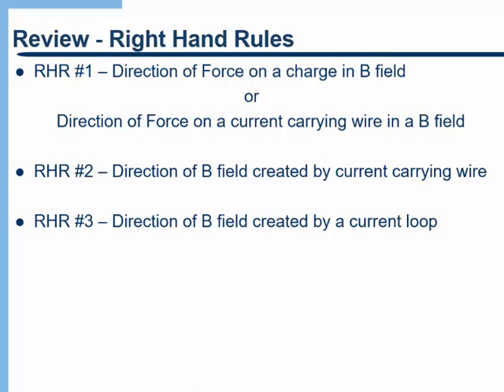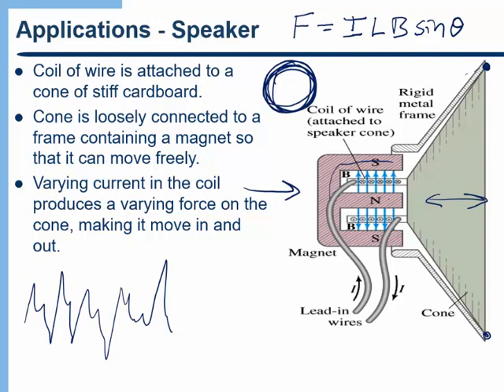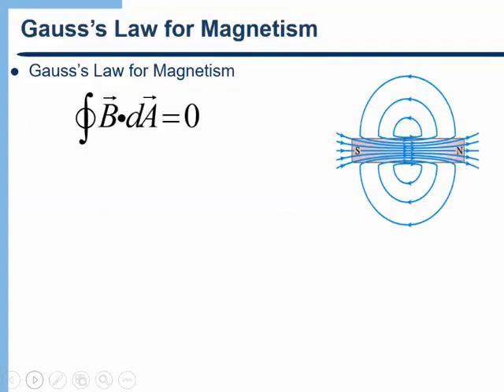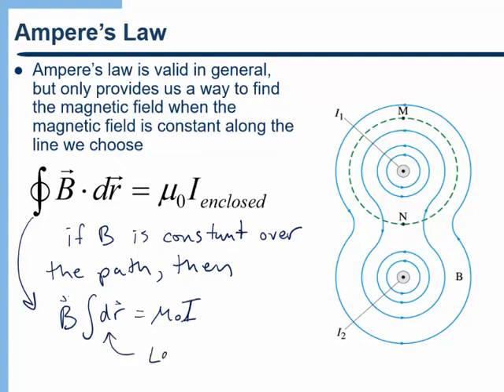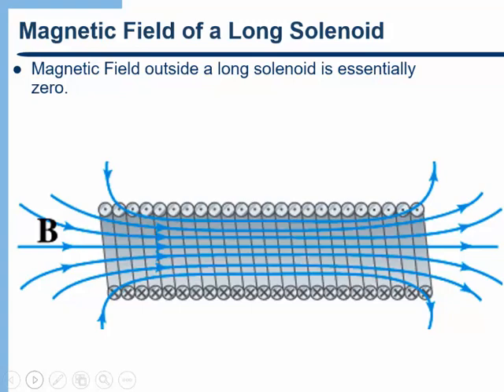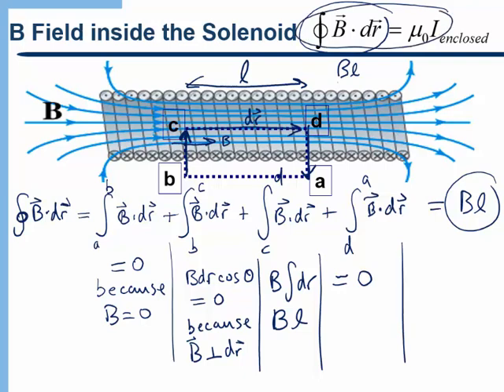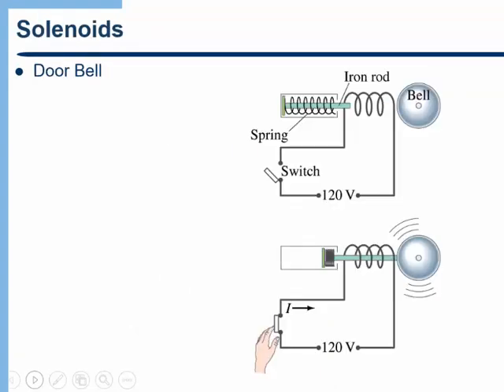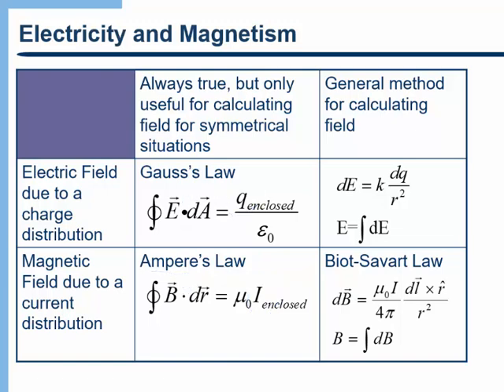Magnetism - Class 3